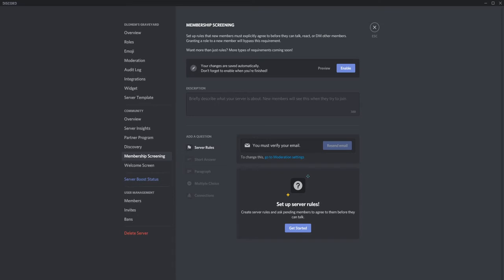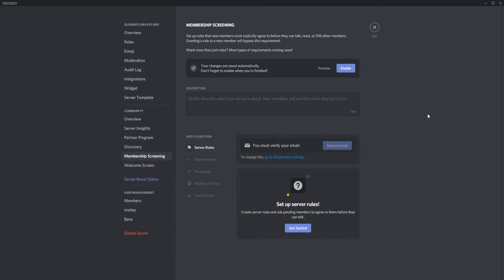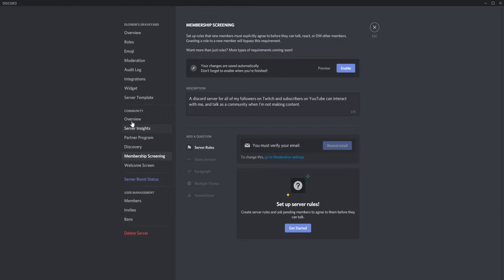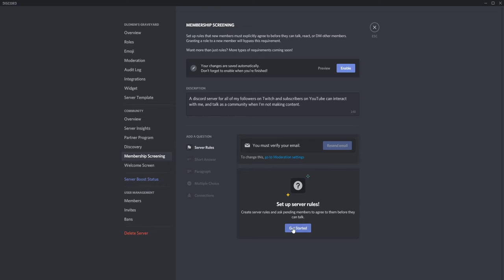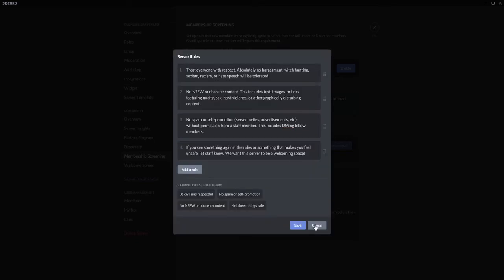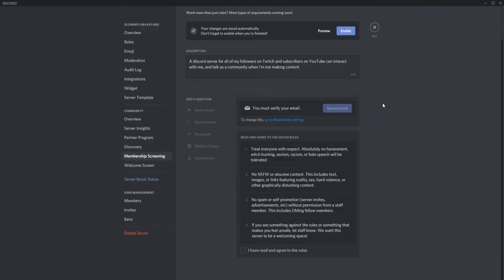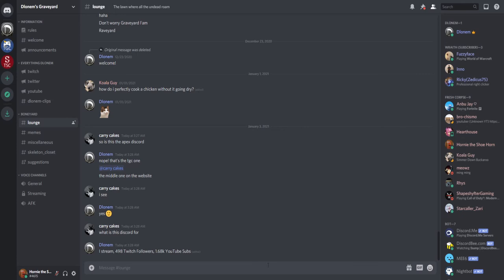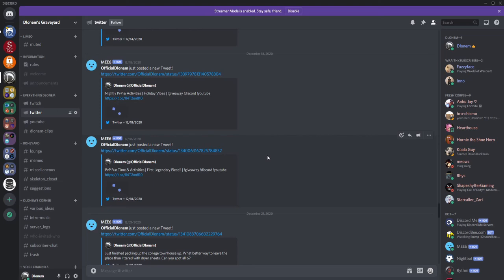How To Setup Discord Membership Screening | Crash Course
A brief video I decided to put together to demonstrate how to setup the new Membership Screening feature discord rolled out recently.
It's sad to say that sometimes I forget how to do it and need to look at my own videos to remember, haha.